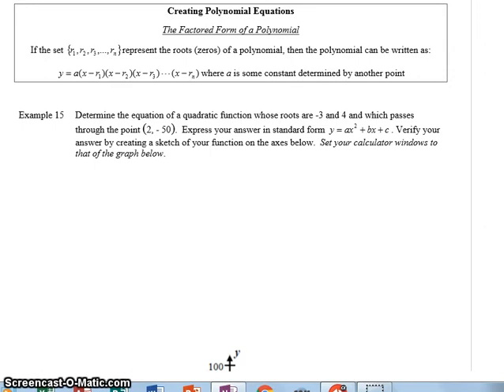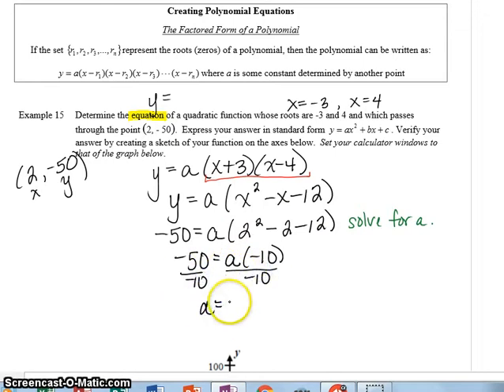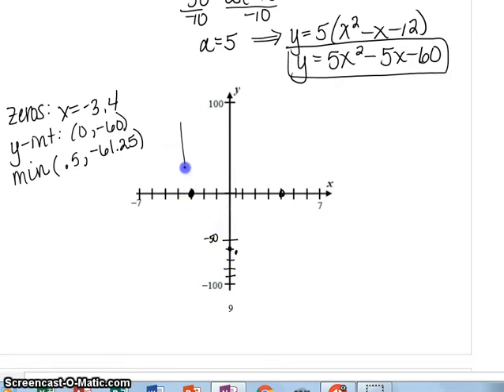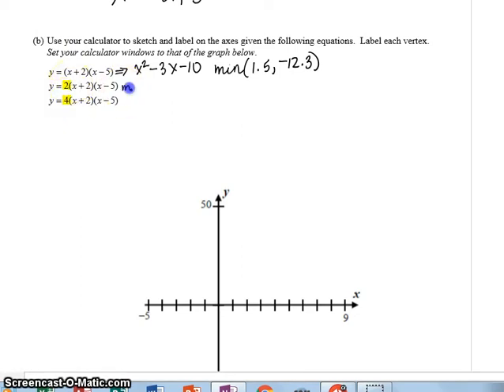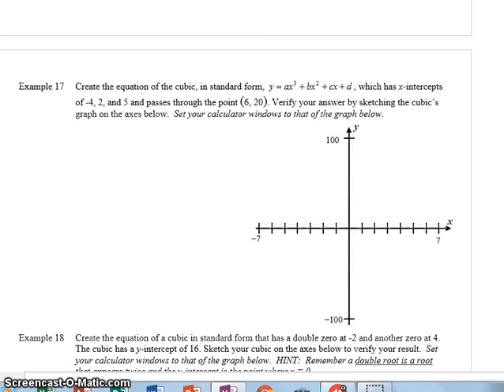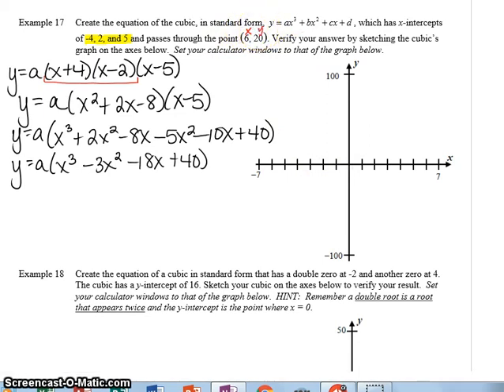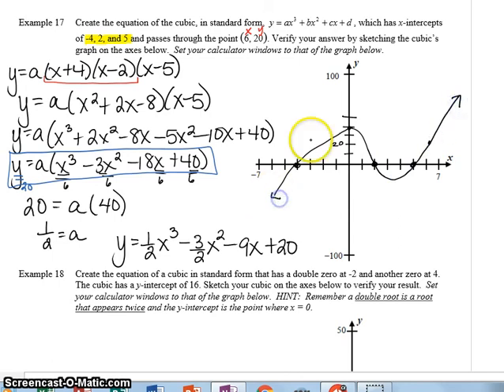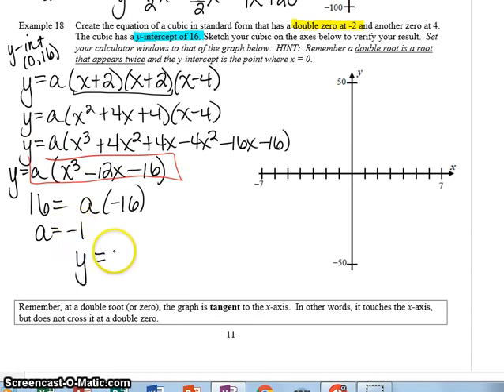Unit 7 Day 3